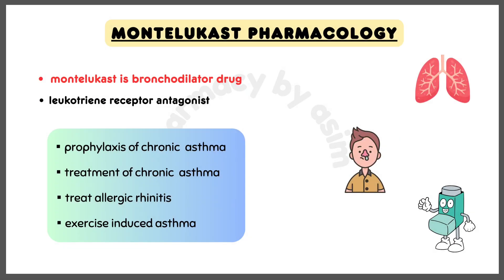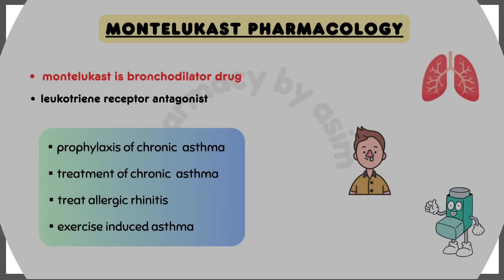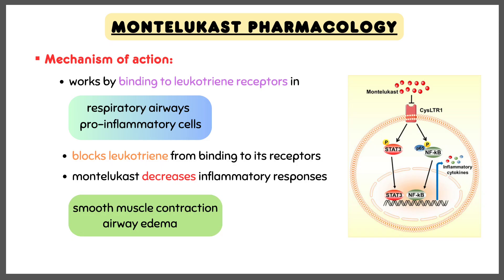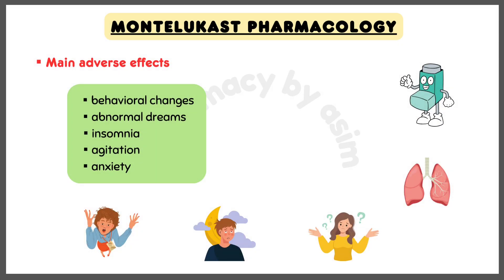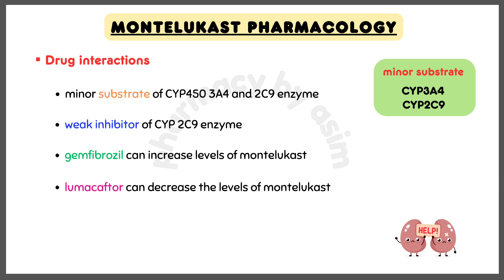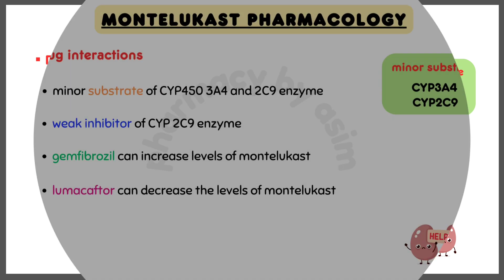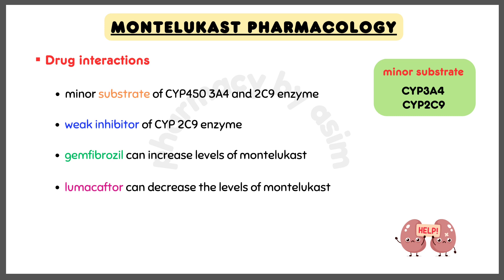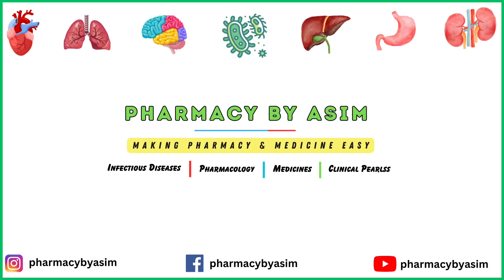Montelukast pharmacology, asthma drugs pharmacology, pharmacology made easy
montelukast pharmacology, bronchodilators pharmacology, asthma drugs pharmacology, respiratory drugs pharmacology, pharmacology made easy, clinical pharmacology lectures,

📍 Montelukast is a bronchodilator drug, classified as a leukotriene receptor antagonist. It is used for prophylaxis and chronic treatment of asthma, but it is NOT used to treat an acute asthma attack. Montelukast is also used to treat allergic rhinitis, and to prevent exercise induced broncho constriction.

📍 Montelukast works by binding to leukotriene receptors in respiratory airways, and pro inflammatory cells, which blocks leukotriene from binding. This decreases inflammatory responses, such smooth muscle contraction, and airway edema. Adverse effects with montelukast are rare, but prolonged use of this drug, may cause behavioral changes like abnormal dreams, insomnia, agitation, or anxiety.

📍 Montelukast is a minor substrate of CYP450 3A4 and 2C9 enzyme, it is also a weak inhibitor of CYP 2C9 enzyme. Gemfibrozil can increase levels of montelukast, and lumacaftor can decrease the levels of montelukast.

Chapters:
0:00 - montelukast pharmacology (bronchodilator pharmacology)
0:23 - montelukast mechanism of action (bronchodilator pharmacology)
0:44 - montelukast side effects (bronchodilator pharmacology)
0:56 - montelukast drug interactions (bronchodilator pharmacology)

respiratory drugs pharmacology, respiratory drugs speed pharmacology, respiratory system drugs pharmacology, bronchodilators pharmacology, drugs acting on respiratory system pharmacology, drugs used in respiratory system pharmacology, asthma drugs pharmacology,
anti asthmatic drugs pharmacology, bronchial asthma drugs pharmacology, montelukast pharmacology, montelukast mechanism of action, montelukast side effects, montelukast drug interactions, pharmacology made easy, clinical pharmacology lectures,